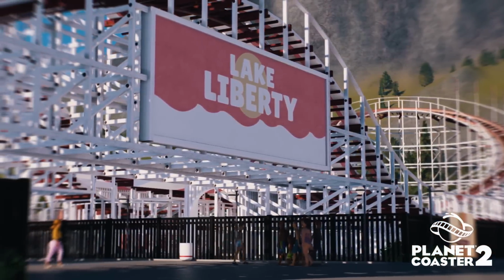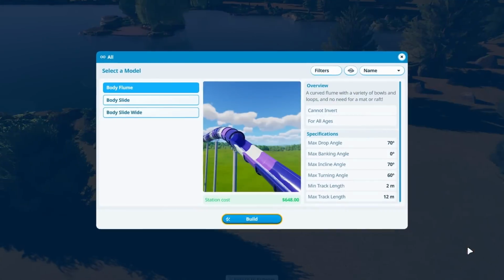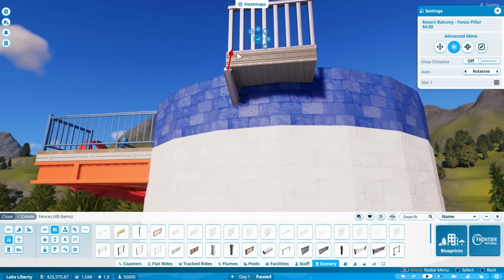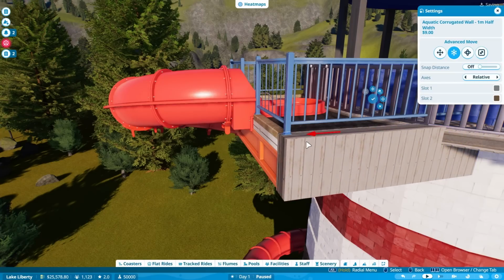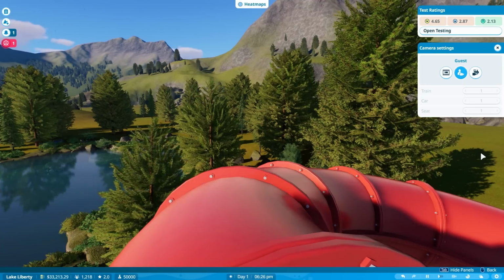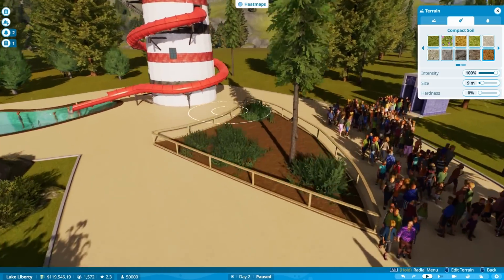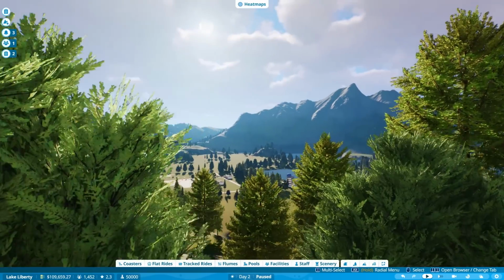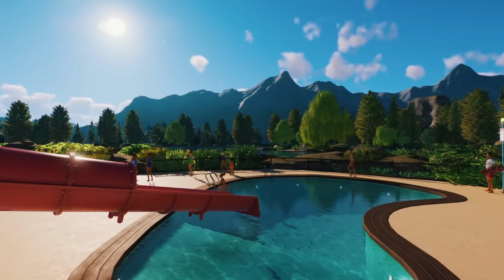Building a Lighthouse Water Slide in Planet Coaster 2! | Lake Liberty ep 2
Building a flume that wraps around and inside a lighthouse in Planet Coaster 2 Franchise Mode! The ride is based on Storm Surge at Lake Compounce. In this Planet Coaster 2 series we will learn how to make the best Planet Coaster 2 builds!

00:00 Building an Island in the Lake
02:21 Building a Lighthouse Water Slide
10:48 Building the Backstage
13:37 Theming the Water Slide
14:13 Water Slide Cinematics

Follow me on X for screenshots & WIP stuff for Planet Zoo & Planet Coaster - @ZSHdesign

My Setup 💻
Intel i7-13700K
GEFORCE RTX 4070Ti
DaVinci Resolve

Check out some of my favourite YouTubers for Planet Zoo: DeLadySigner, RubleTrillions, Masked Bandit, Mike Sheets, Rudi Rennkamel, Iben & BestInSlot.